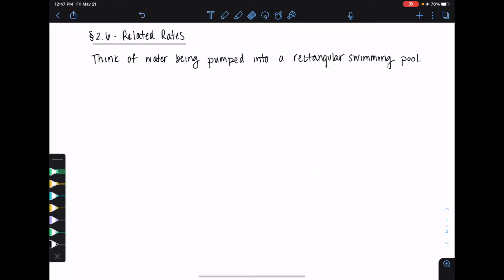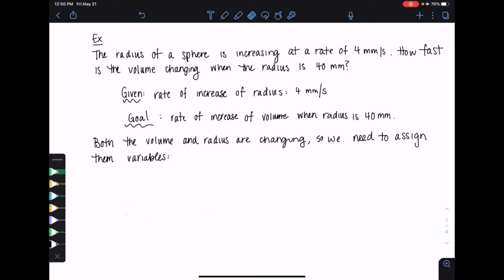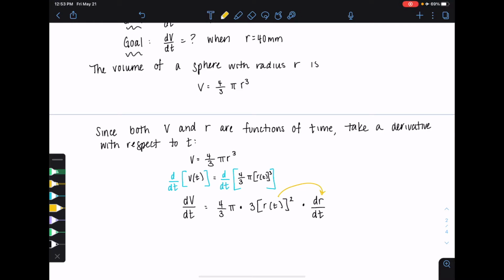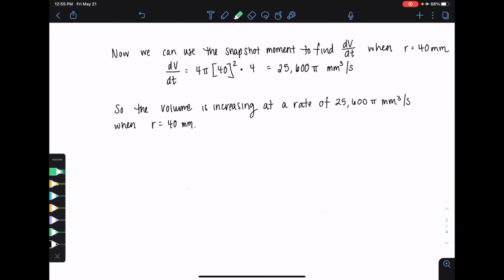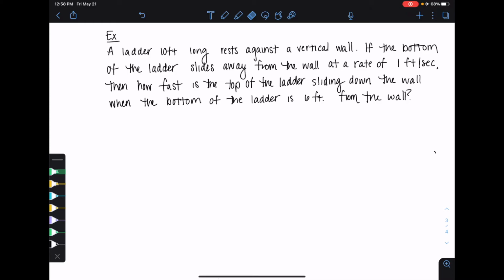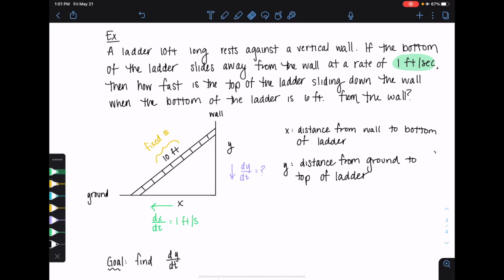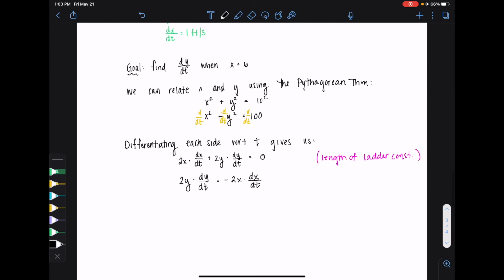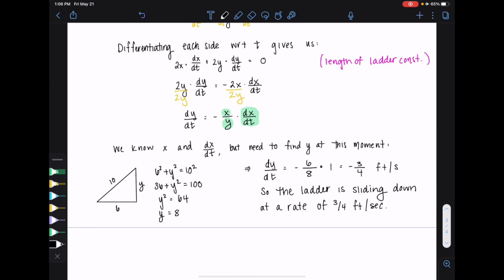Section 2.6 - Related Rates